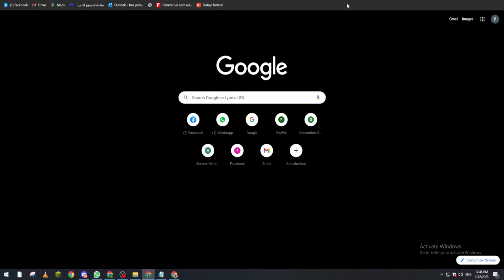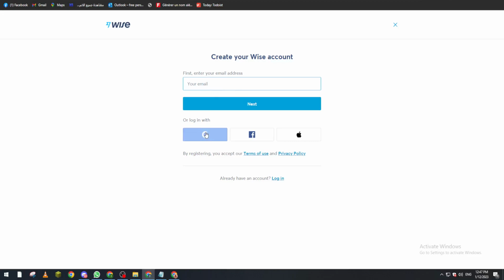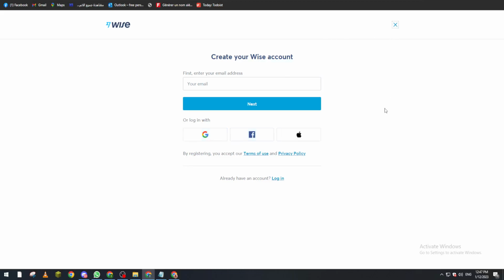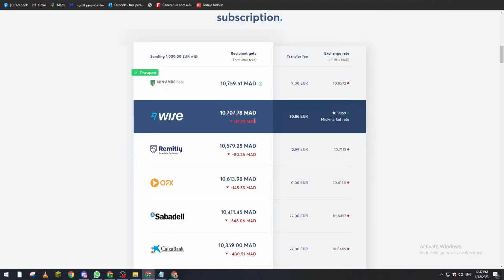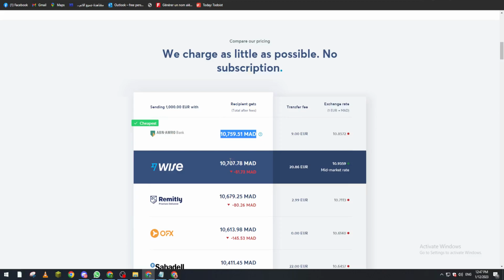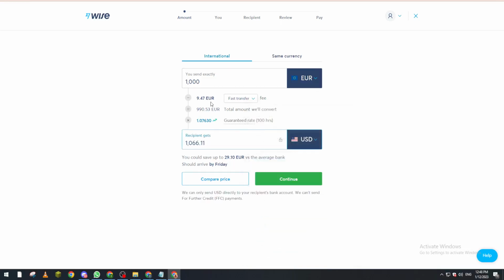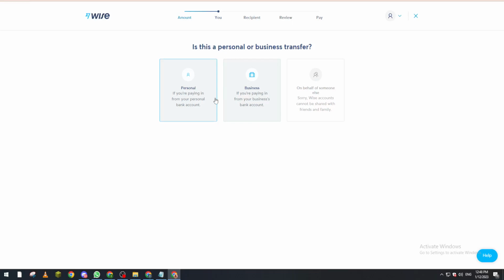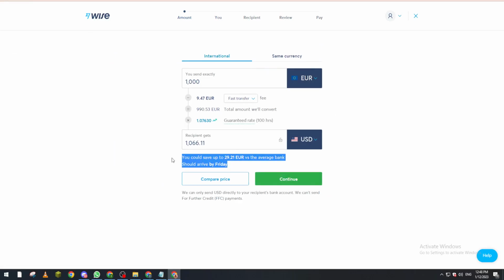How To Transfer To Bank Account Wise Tutorial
Today we talk about transferwise money transfer,transferwise tutorial,wise transfer,transfer to bank account in wise